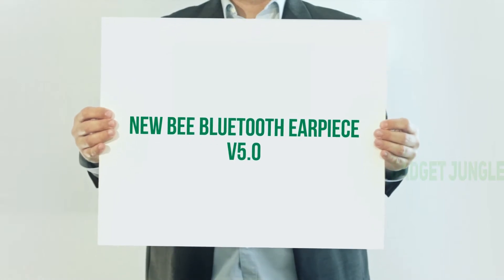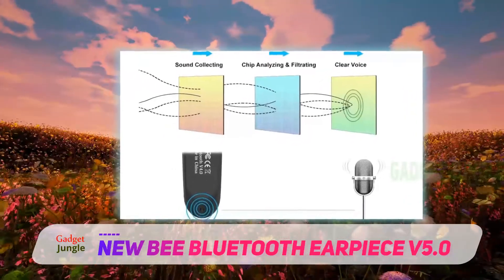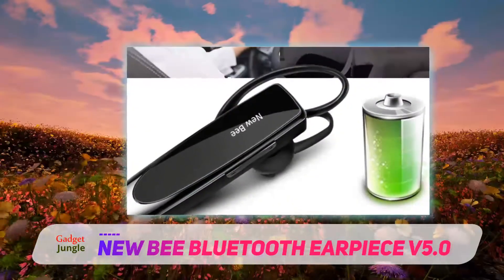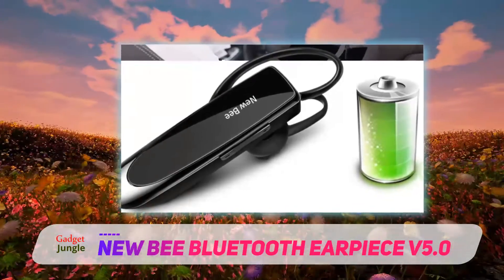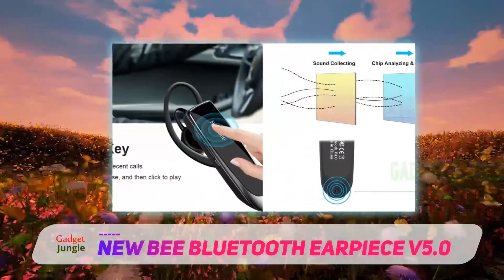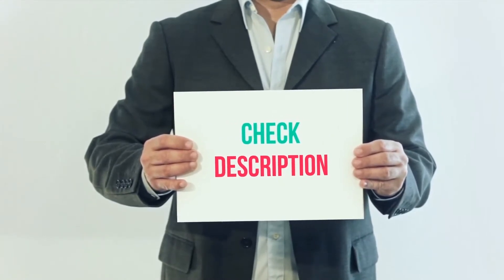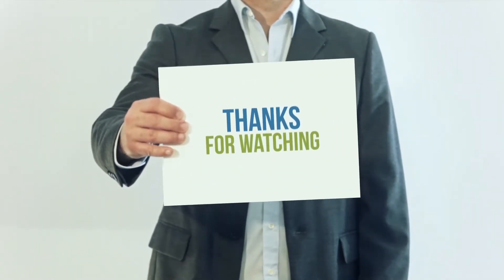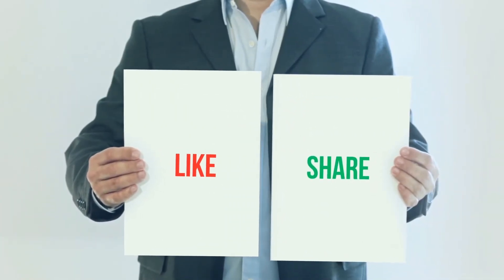New bee Bluetooth Earpiece V5.0 - Best Bluetooth Headsets Review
New bee Bluetooth Earpiece V5.0 - Is One Of The Best Bluetooth Headsets Of 2022!